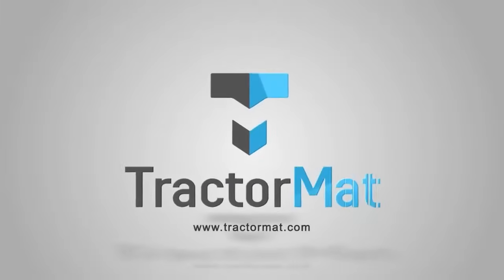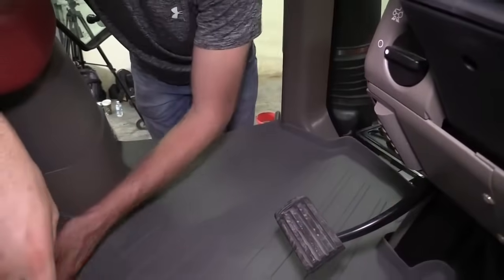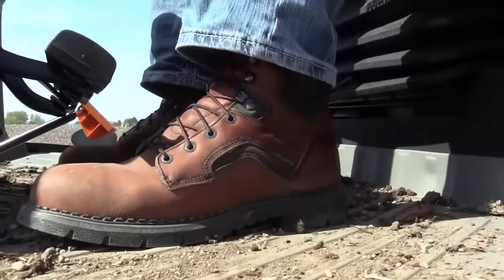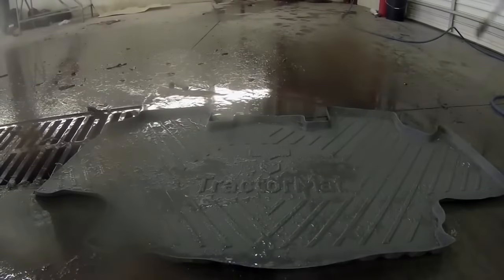Shoup Manufacturing Tractor Mats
Durable tractor mats for top manufacturers like John Deere, Case IH, and New Holland.

Get the best deals on farm replacement parts at Shoup Manufacturing, Keeping Farms Running Since 1977.

If you have any questions or would like to place an order, please or call and talk to one of our highly trained sales staff at 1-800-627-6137.